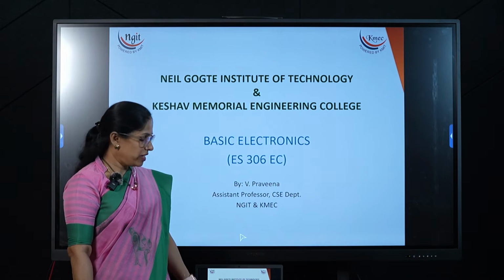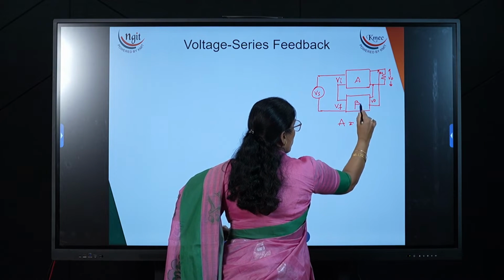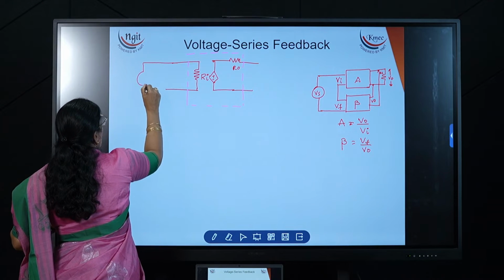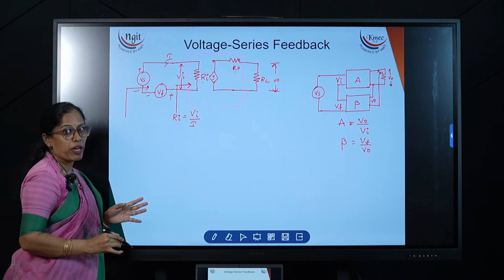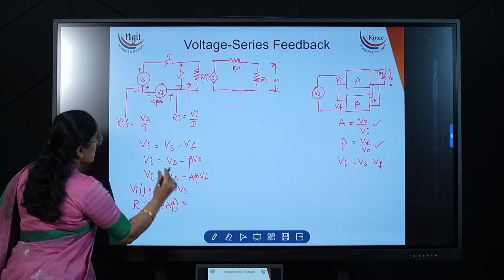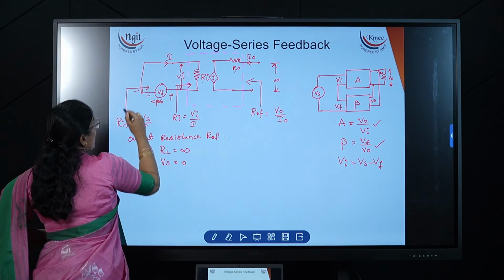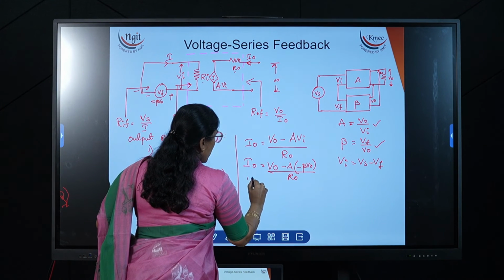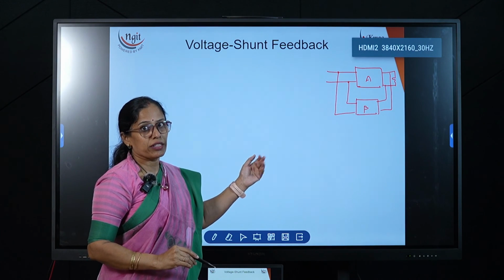3.4. voltage series